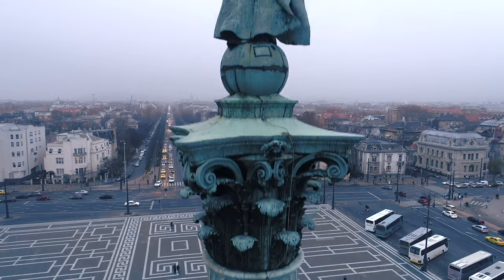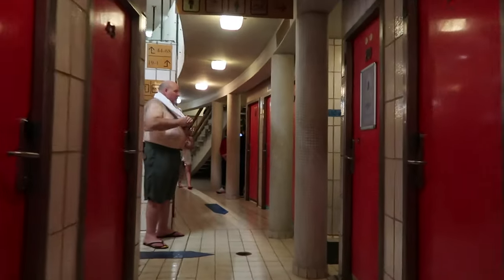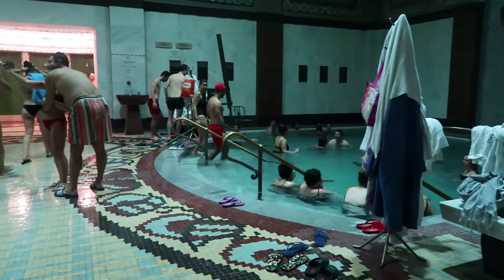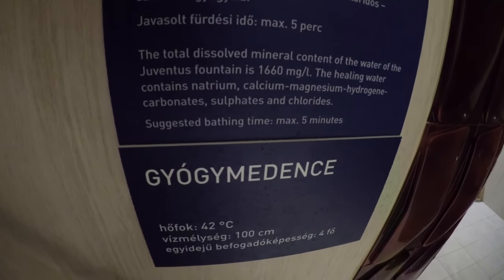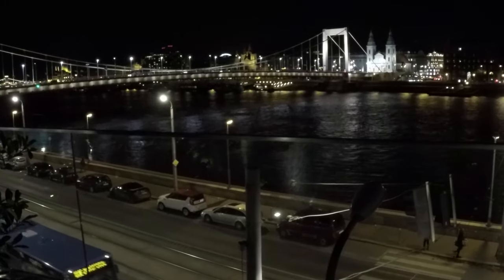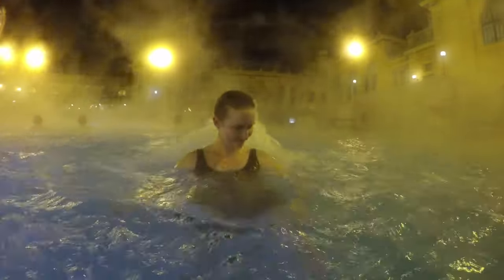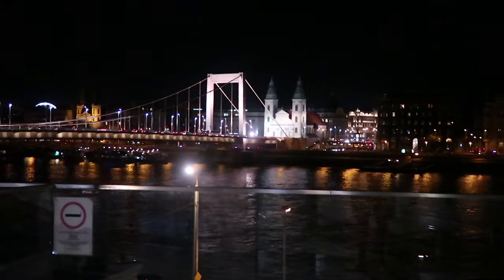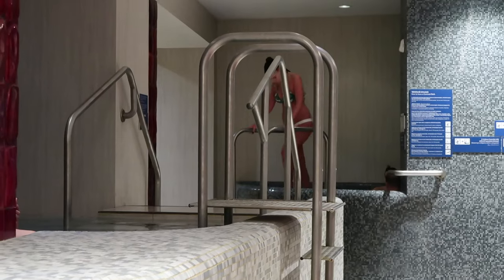Best Baths in Budapest, Hungary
Thermal baths are an essential part of Budapest culture and you won't want to visit the Hungarian capital without experiencing at least one. This video shows you around the best baths and shares tips to make sure your visit is fun and relaxing, as it should be.

ABOUT ME
In 2017 I sold my stuff and bought a one-way ticket to travel the world with my boyfriend, Marc.

Big camera
Flying camera
Camera on a stick
Underwater camera